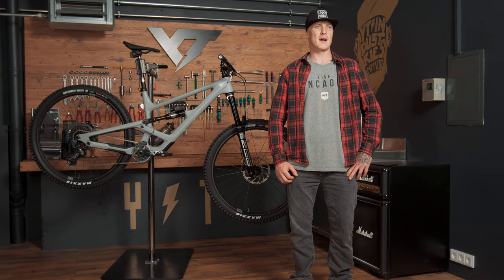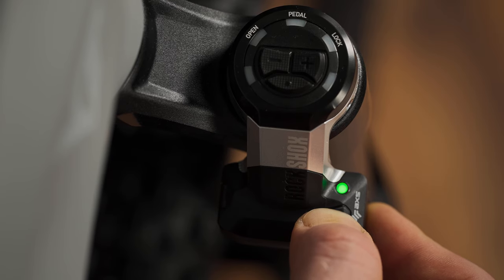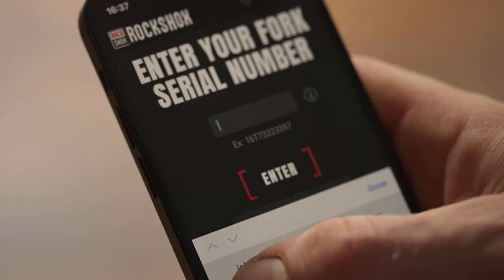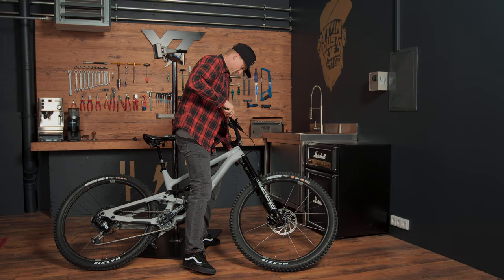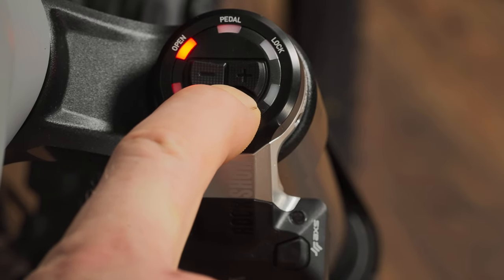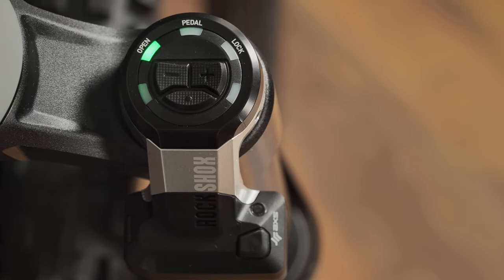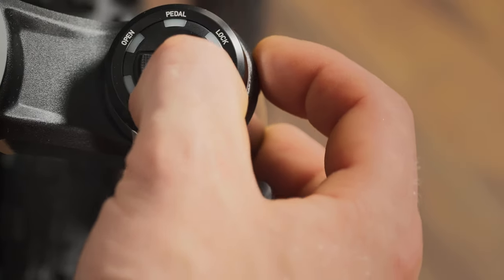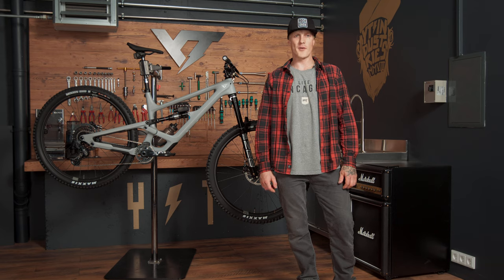How to Setup 👉 AXS Flight Attendant on CAPRA & JEFFSY ⚡️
With more technology comes more questions 🤔 Let Erik Irmisch show you how to set up and get the most out of your @RockShoxSuspension Flight Attendant suspension.

0:00 - Intro
0:22 - Pairing
1:57 - Suspension Set Up
2:24 - Calibration
3:21 - First Test Ride
4:08 - Manual Mode
6:13 - LSC Adjust
7:13 - SRAM AXS APP
7:30 - Now let´s go Shredding!